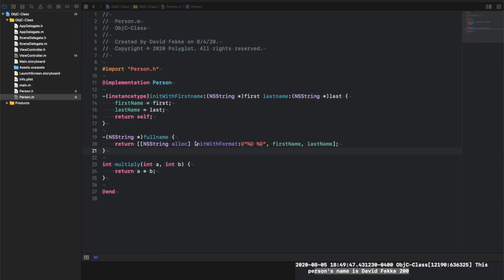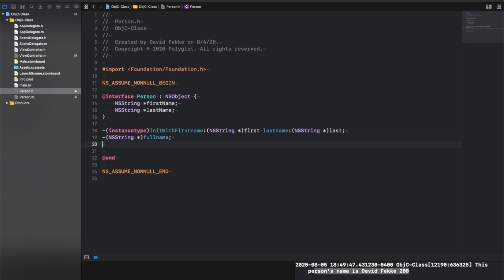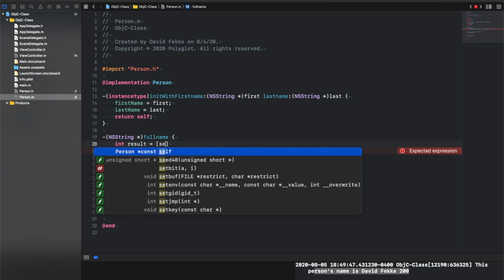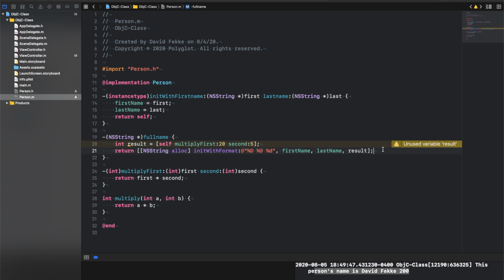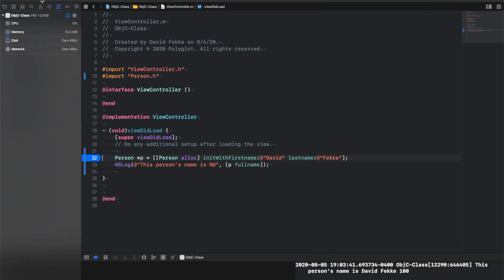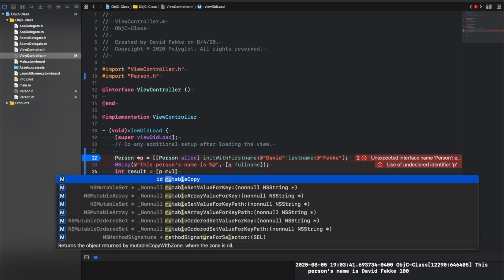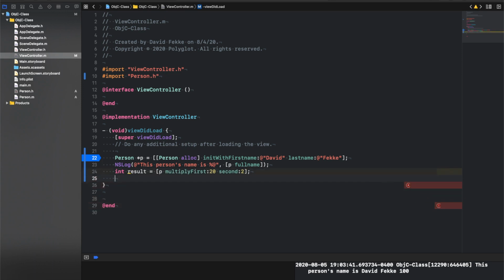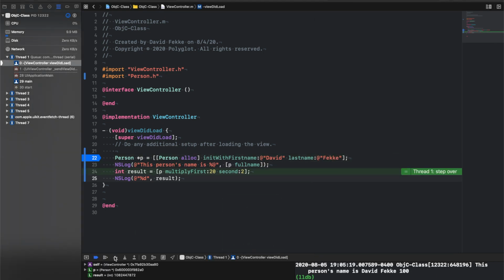Objective-C Methods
This video explains the difference between standard C methods and Objective-C methods.